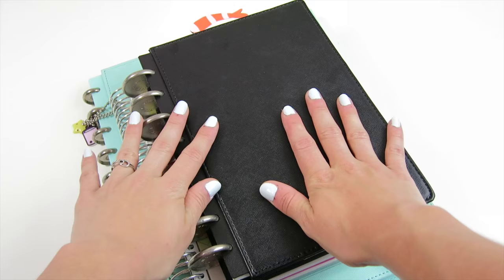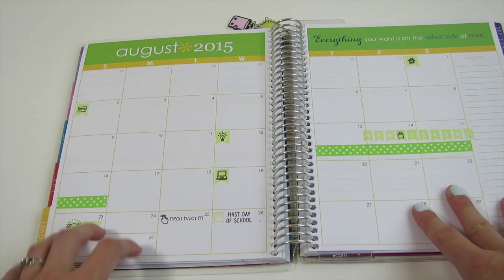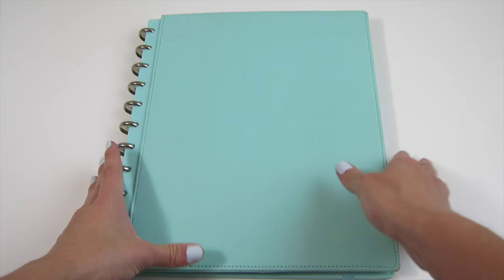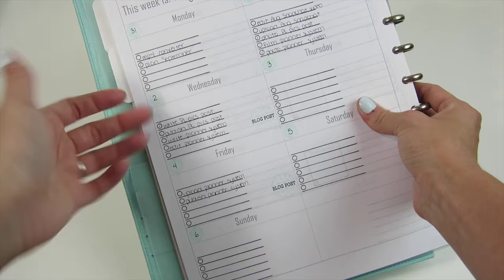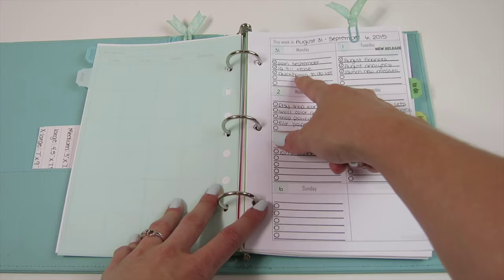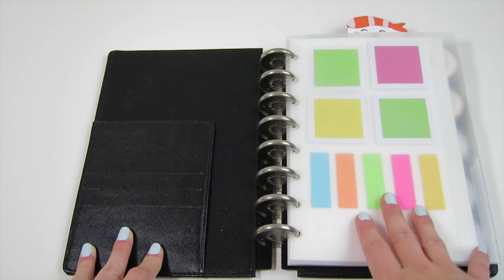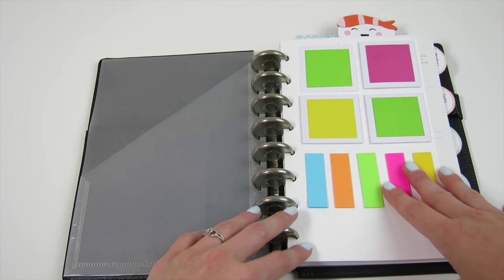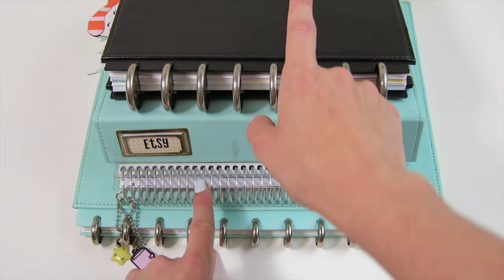Complete Planner System Tour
I filmed a complete planner system tour, walking you through each planner I use to keep my life organized.  I have been using this planning system for quite some time now, and while I've shared each individual planner with you separately, I'm really excited to share a comprehensive overview of my system!

Martha Stewart Discbound Blog Planner

Martha Stewart Binder Etsy Planner

Martha Stewart binder
Martha Stewart dividers

Martha Stewart Discbound Daily Planner